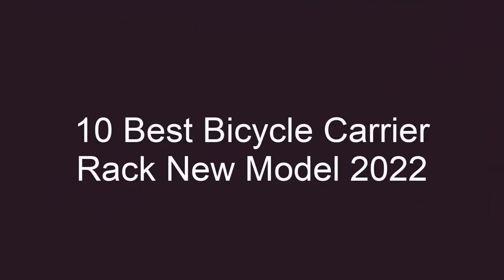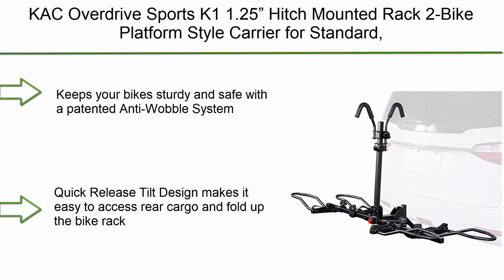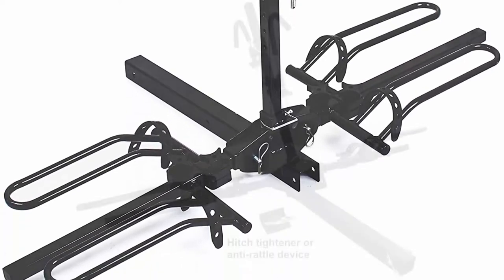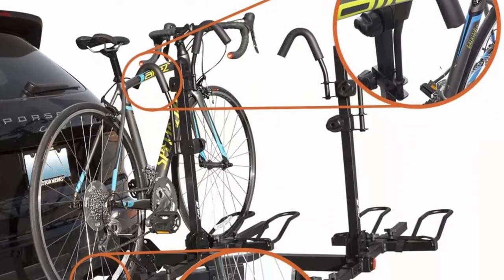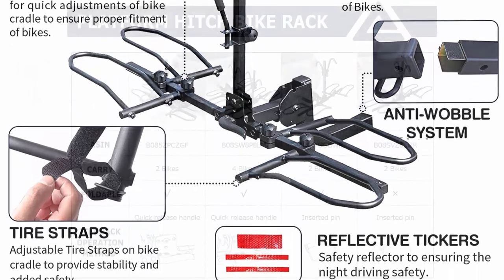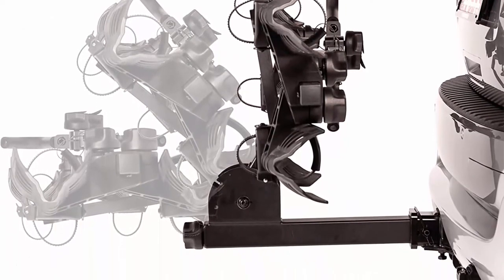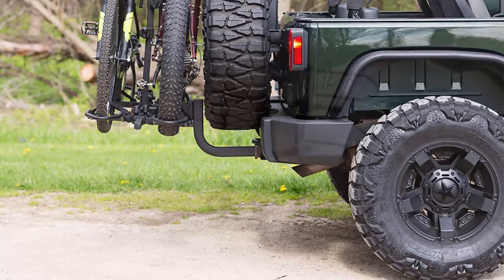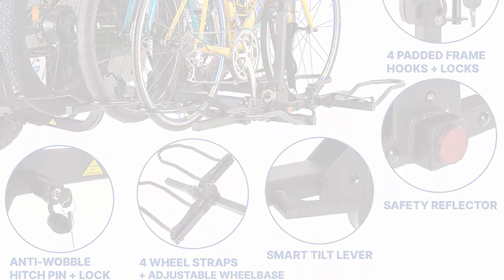✅ 10 Best Bicycle Carrier Rack New Model 2022 (For SUVs & Cars)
► Checkout These Links For Updated Price Of Bicycle Carrier Rack;
❥ Top 1. KAC Overdrive Sports K4 2” Hitch Mounted Rack

❥ Top 2. KAC Overdrive Sports K2 2” Hitch Mounted Rack 2-Bike Platform Style Carrier for Standard, Fat Tire, and Electric Bicycles – 60 lbs/Bike Heavy Weight Capacity – Smart Tilting – RV Use Prohibited

❥ Top  3. Saris Freedom Bike Rack and Spare Tire Compatible Rack, Universal Hitch, 2 or 4 Bicycle Carrier Options, Protective Rubber Holders, Adjustable to Bike Frame

❥ Top 4.  Vibrelli Bike Hitch Rack for Cars, SUV - Holds 130lbs

❥ Top 5. Leader Accessories 2-Bike Platform Style Hitch Mount Bike Rack, Tray Style Bicycle Carrier Racks Foldable Rack for Cars, Trucks, SUV and Minivans with 2" Hitch Receiver

❥ Top 6. BV 4-Bike Bicycle Hitch Mount Rack Carrier for Car Truck SUV - Tray Style Smart Tilting Design (4-Bike Carrier)

❥ Top 7. BV 2-Bike Bicycle Hitch Mount Rack Carrier for Car Truck SUV - Tray Style Smart Tilting Design (2-Bike Carrier)

❥ Top 8. MAXXHAUL 50027 Hitch Mount Platform Style 2-Bike Rack

❥ Top 9. KAC Overdrive Sports K1 1.25” Hitch Mounted Rack 2-Bike Platform Style Carrier for Standard, Fat Tire, and Electric Bicycles – 60 lbs/Bike Heavy Weight Capacity - Smart Tilting – RV Use Prohibited

❥ Top 10. Allen Sports Deluxe Trunk Mount 3-Bike Carrier, Model 103DN-R, Black, 28.6 x 14.2 x 4.5"

►Timestamps:

00:00 - intro
00:43 - Top 10
01:41 - Top 9
02:53 - Top 8
03:45 - Top 7
04:33 - Top 6
05:38 - Top 5
06:50 - Top 4
08:09 - Top 3
08:46 - Top 2
09:45 - Top 1
10:53 - End